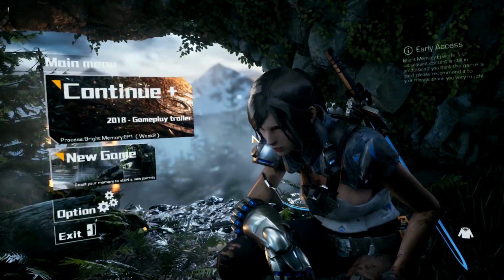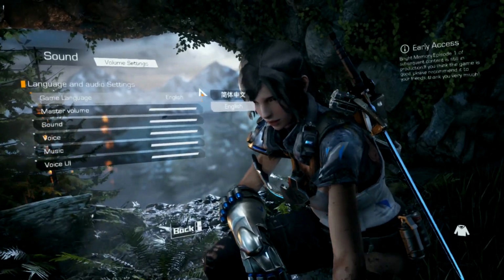Bright Memory - Episode 1 - How To Change Language To English Tutorial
In this video I will show you how to change the game language from Chinese to English.